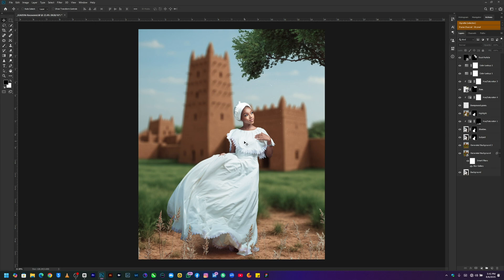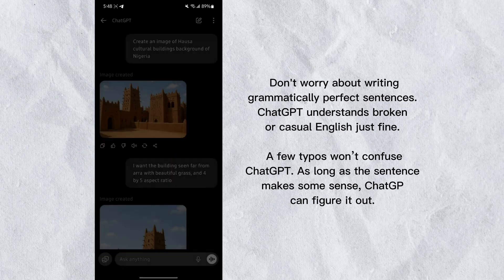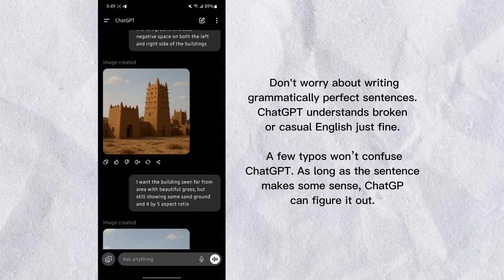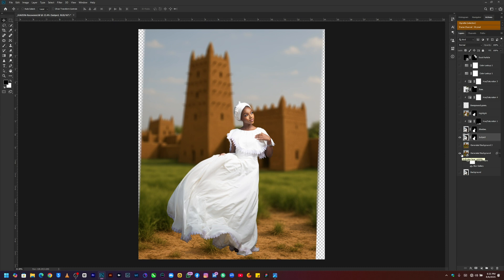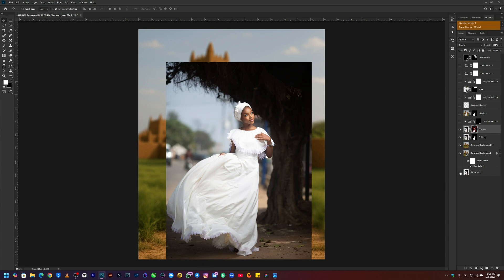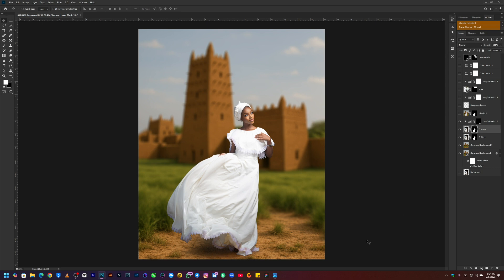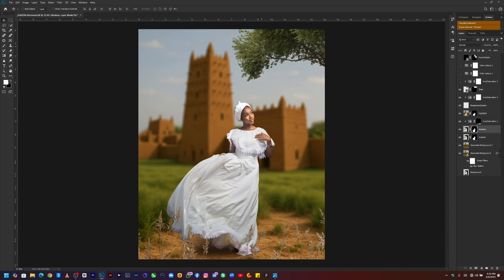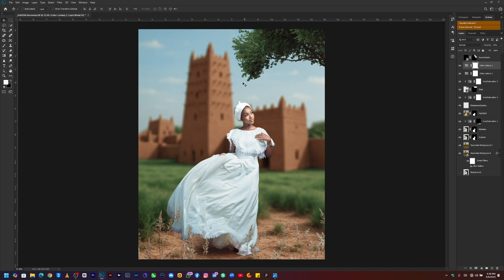How to use ChatGPT + Photoshop to Create a Custom Background